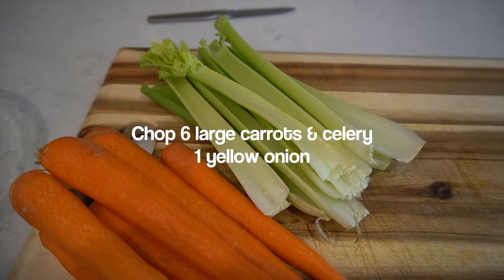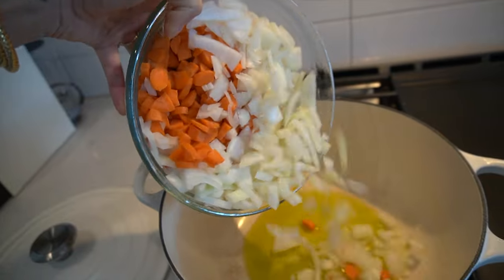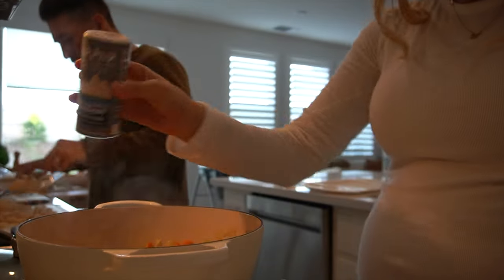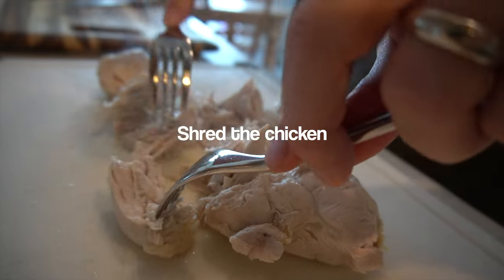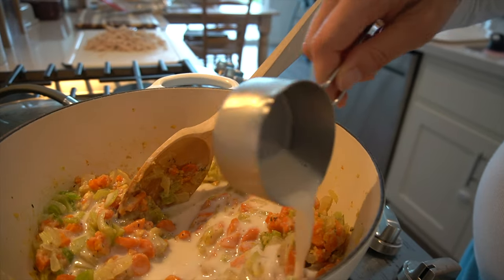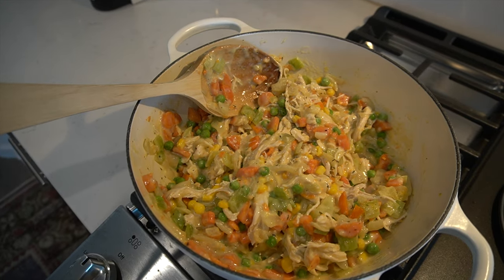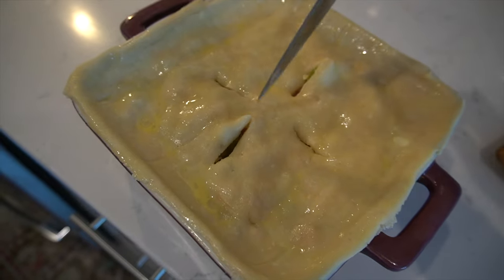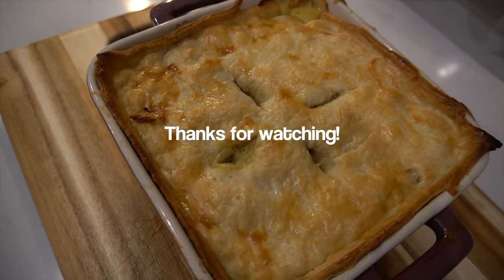LOW CALORIE CHICKEN POT PIE RECIPE- Healthy Eating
Fall, Winter and Spring this meal is one of my staple recipes for my family. It's delicious, but healthy and perfect for a cozy night in. Let me know what you think of this dish if you make it!

Ingredients:
2 Chicken Breasts
Carrots
Celery
Frozen Corn
Frozen Peas
Yellow Onion
Unsweetened Almond Milk
Flour
Pie Crust (store bought is just fine)
Salt
Pepper
Garlic Powder
Thyme